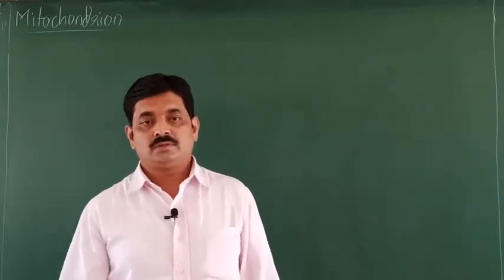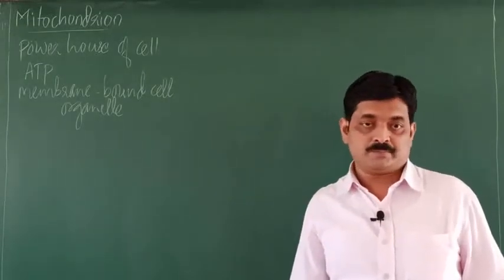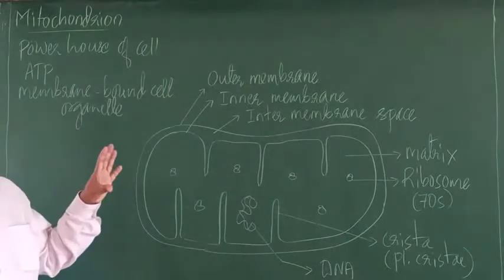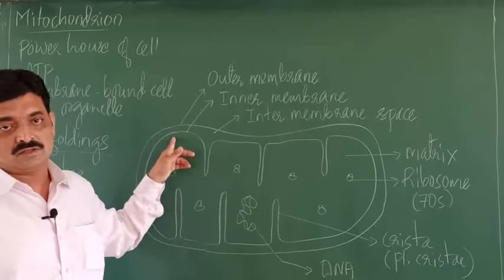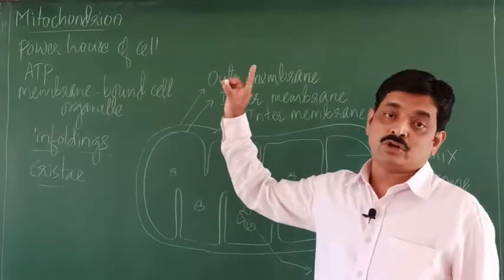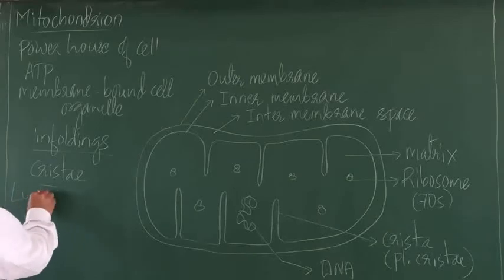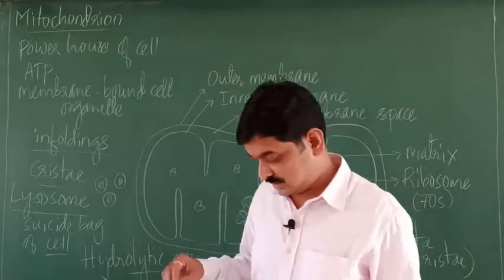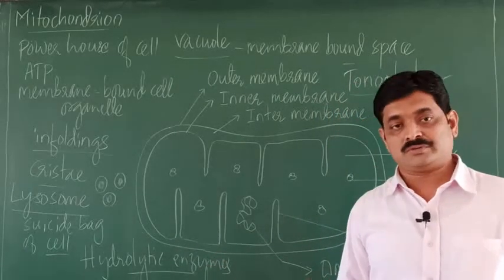Mitochondrion, Vacuole & Lysosome.